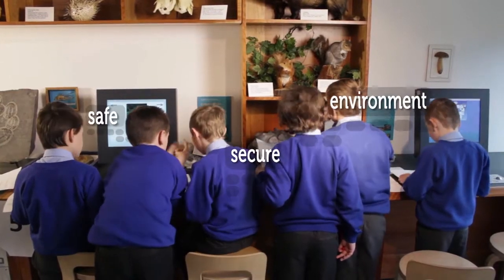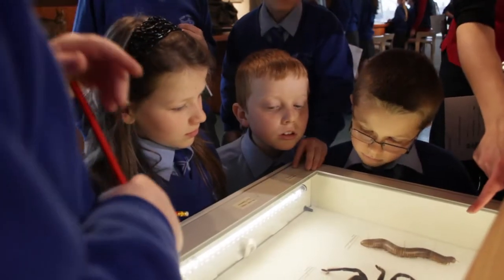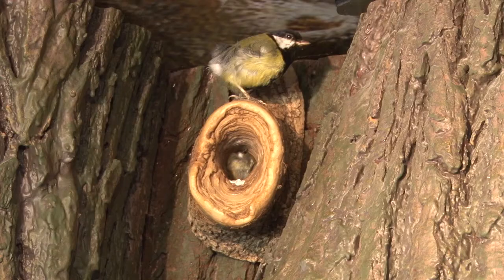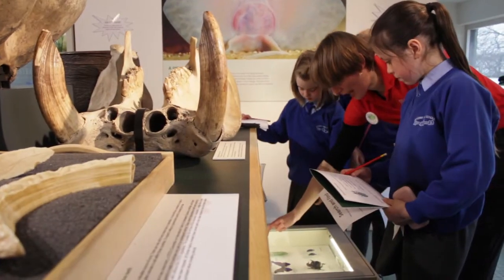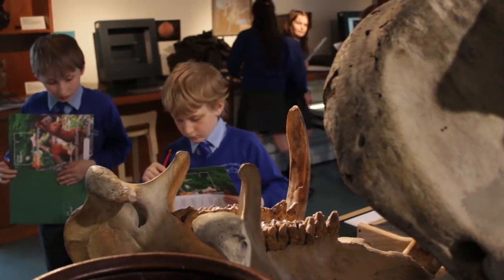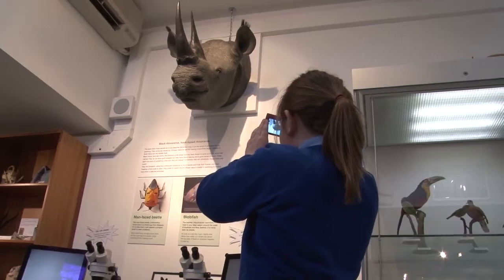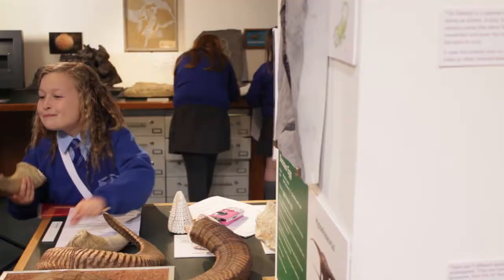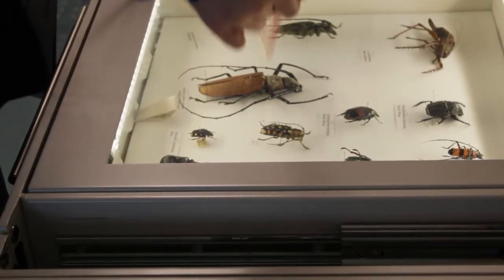Nature Discovery Centre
A short promotional video highlighting the facilities available to schools during a group visit to the discover nature centre in the Ulster Museum.